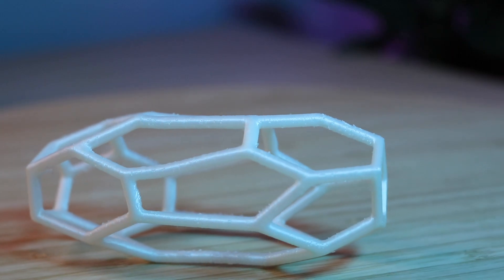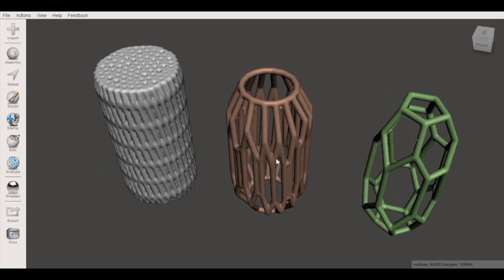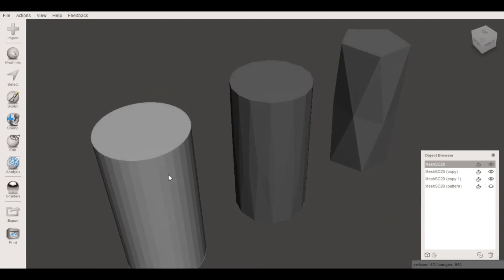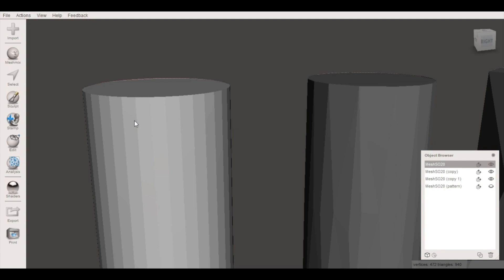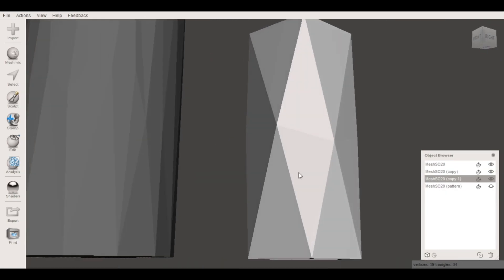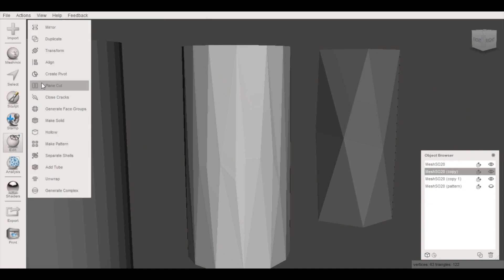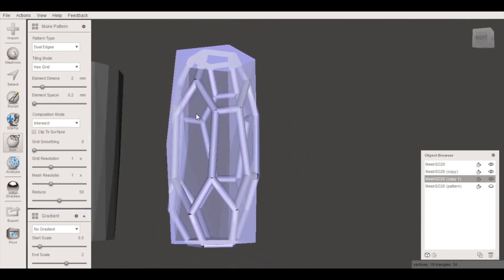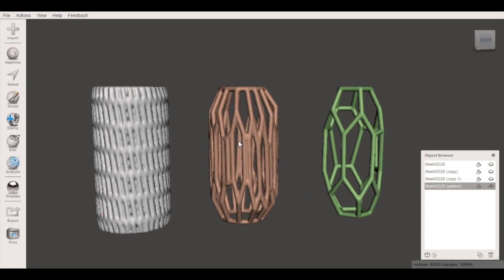Meshmixer Basics: Voronoi Experiments for 3D Printing Using Meshmixer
Meshmixer is a very powerful program for editing mesh STL files, and I use it all the time! In this video, we'll be going some practical experiments for altering the appearance of a Voronoi pattern on a 3D printed model. MORE BELOW ↡↡↡↡

0:00 - 0:30: Intro
0:31 - 1:35: Polygon Count Explained
1:36 - 1:54: High Poly Pattern
1:55 - 2:10 - Medium Poly Pattern
2:11 - 2:27 - Low Poly Pattern
2:28 - 2:54 - Comparison
2:54 - 3:07 - Conclusion

TOOLS & STUFF:

AmazonBasics PLA Filament